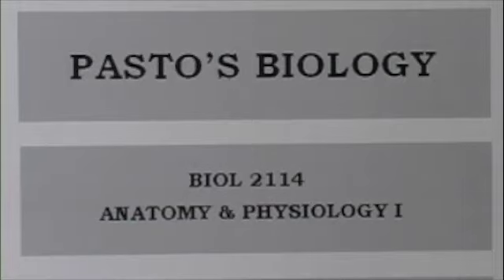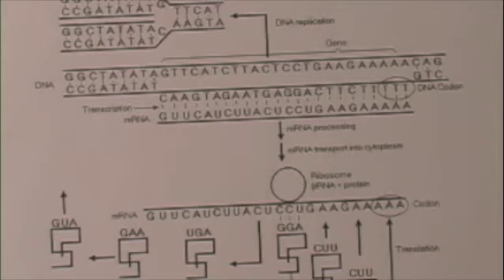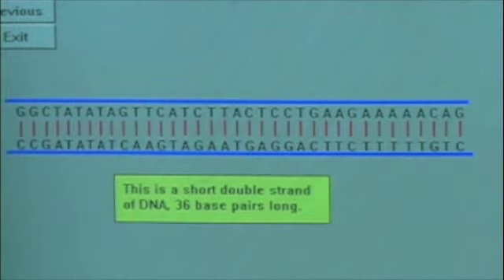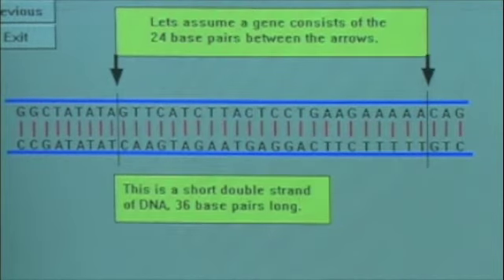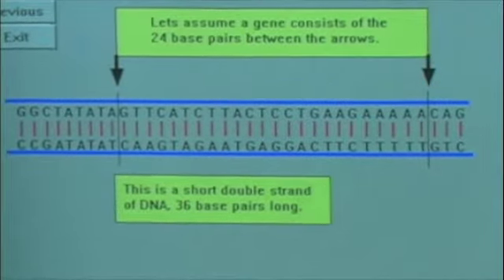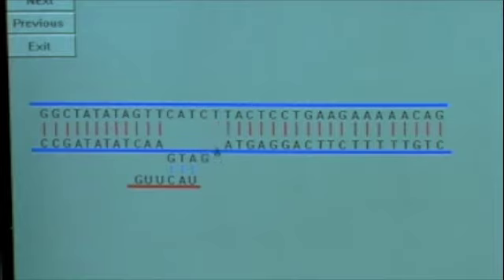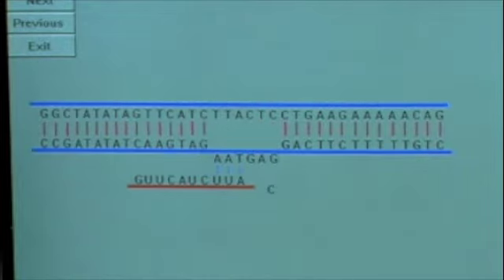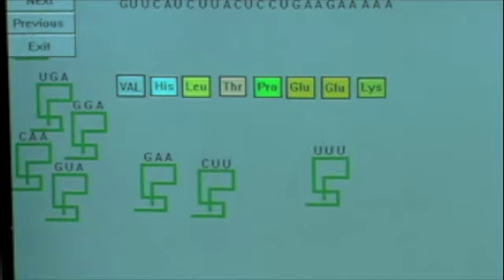Pasto's biology cells protein synthesis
Details of protein synthesis with animation